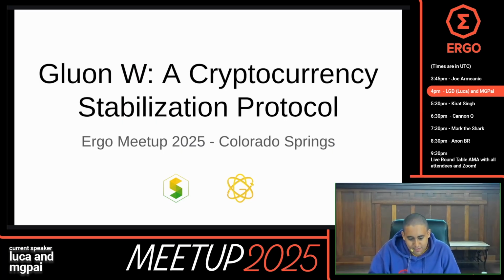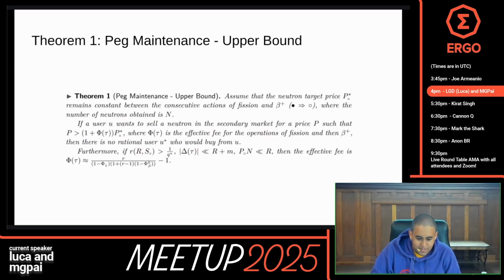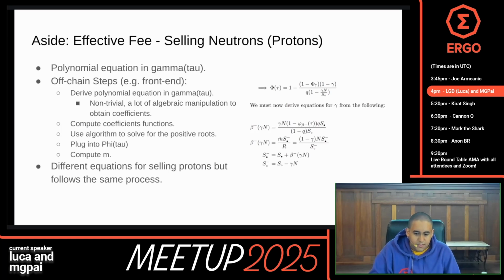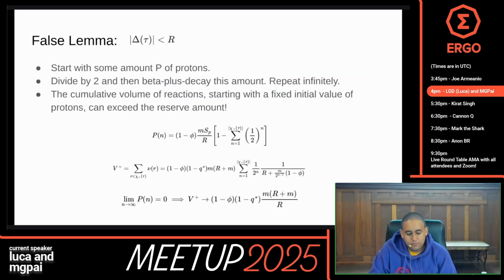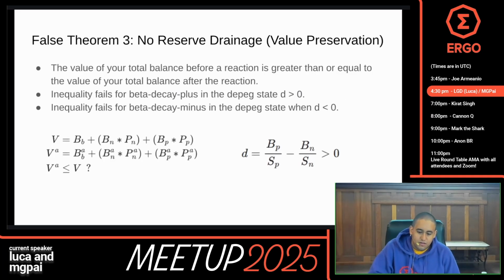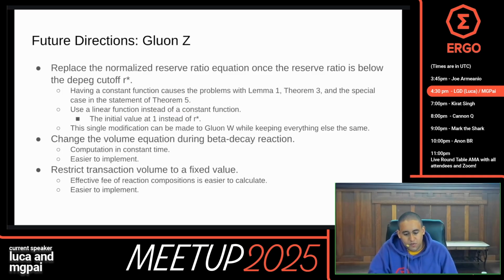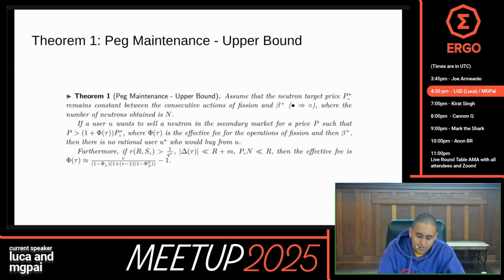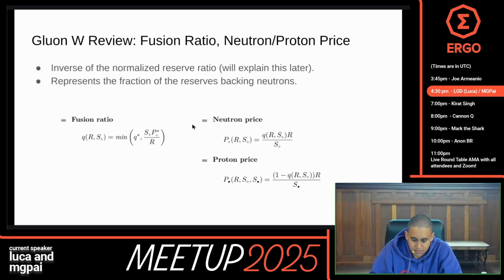Gluon-W: A Verified Algorithmic Stablecoin for Ergo — Luca (Ergo Meetup 2025)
Luca explains Gluon-W, a mathematically verified algorithmic stablecoin protocol built for Ergo.
Luca covers the distinctions between major stablecoin models, how Gluon maintains its peg through “fission” and “fusion” reactions, and why its dual-token design—neutrons (stablecoins) and protons (reserve coins)—creates stability without relying on collateralized reserves.
The talk explores key theorems, edge-case failures, and improvements proposed for the next iteration of Gluon-W, plus insights into the current live implementation at gluon.gold.

⏱️ Chapters (bookmarks)

00:00 — Intro & acknowledgments
00:39 — Outline: overview + research contributors
01:03 — Three types of stablecoins (asset-backed, crypto-collateralized, algorithmic)
01:29 — Where Gluon fits: crypto-backed & algorithmic model
01:53 — How Gluon works: fission & fusion reactions
02:18 — Beta decay ± and fees overview
03:06 — Reserve ratio → fusion ratio → pricing equations
03:40 — Maintaining the peg (theorem 1)
04:26 — Effective fees for buying and selling stablecoins
06:01 — Why cumulative actions are complex (polynomial fee calculation)
07:22 — Gamma factor for sell operations (deriving ERG returns)
08:19 — Crash resilience theorem (similar to JED)
09:13 — Equity always positive (why protons appreciate when pegged)
10:54 — Assumptions & lemma issues (counterexample found)
11:45 — Differences from JED and why bank runs can occur
12:55 — Reserve drainage problem and its implications
14:16 — Root cause: flat normalized reserve ratio below cutoff
16:00 — Fix proposal: replace flat cutoff with linear function
16:45 — Simplified volume equations & restricted trade volumes for better UX
17:56 — Protocol parameter T (14-day window in Gluon Gold)
19:59 — Reactor vs. DEX pricing (theorem 1 & 2 implication)
21:15 — UX limitations in current implementation
23:43 — Reserve size (~10k ERG in live deployment)
24:05 — Protons as leverage on ERG price (why they gain value)
25:23 — Audience Q&A: clarifications on Q formula & peg behavior
26:15 — Final notes and closing

💡 Key Takeaways
 • Gluon-W = UTXO-based algorithmic stablecoin, verified mathematically by Carnegie Mellon Qatar team.
 • Dual-token system:
 • Neutrons = stablecoins, pegged via oracle price.
 • Protons = reserve coins, their value rises with system equity.
 • Core mechanics:
 • Fission → mint neutrons + protons using ERG.
 • Fusion → redeem back to ERG (- fee).
 • Beta decay ± → convert between the two token types.
 • Mathematical guarantees:
 • Peg stability and positive bank equity proven under certain bounds.
 • Crash resilience holds up to defined oracle price drops.
 • Known issues identified:
 • Reserve drainage under de-peg conditions.
 • Flat reserve ratio definition causing edge case failures.
 • Proposed fixes:
 • Replace flat cutoff with a linear decay function for reserve ratio.
 • Simplify volume and fee formulas for easier on-chain calculation.
 • Restrict per-transaction volume to improve UX.
 • Theoretical proof:
 • Buying/selling from the reactor is always cheaper than from a DEX.
 • Current status: Live deployment at Gluon.Gold with ≈10 000 ERG reserves.